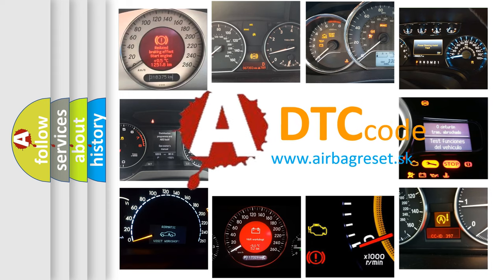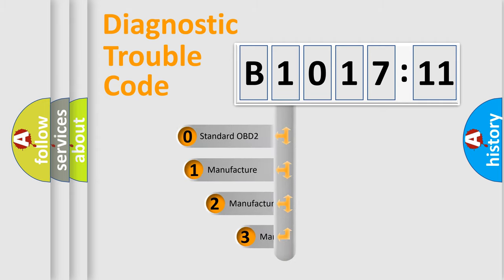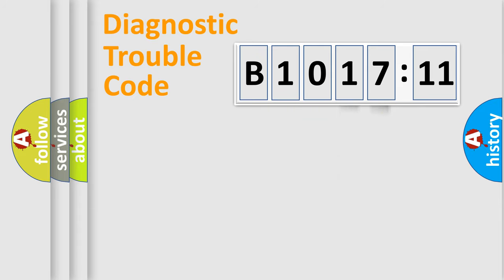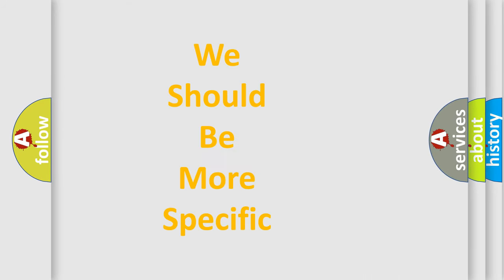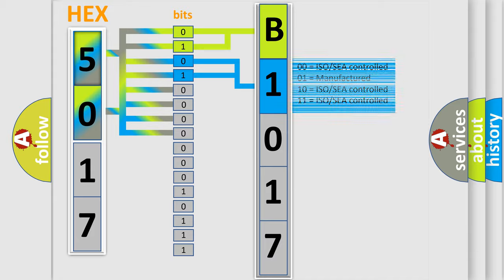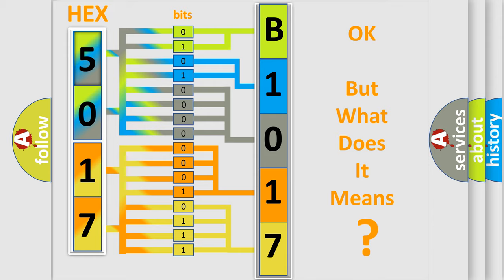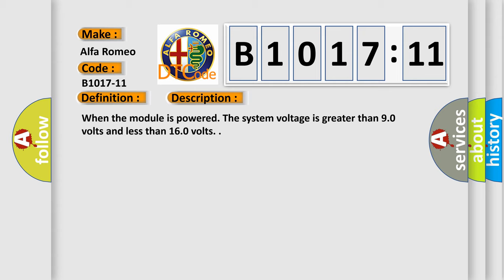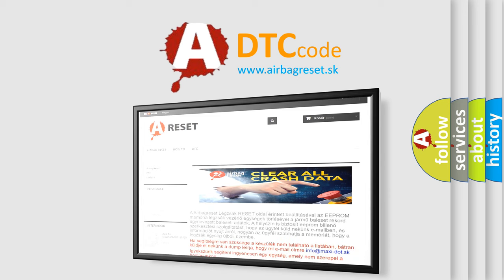DTC Alfa-Romeo B1017-11 Short Explanation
Contents:
0:21 Basic DTC analysis according to OBD2 protocol standard.
1:48 Insight into programming
2:58 A diagnostically understandable description of the Diagnostic Trouble Code
3:05 Basic error definition

Make:
Alfa Romeo
Code:
B1017-11
Definition:
Rear Right Turn T1 (Fixed)-Circuit Short To Ground
Description: